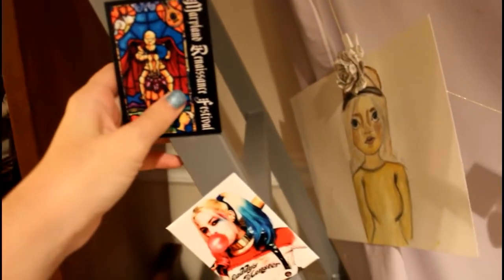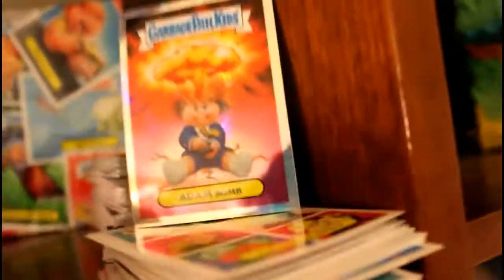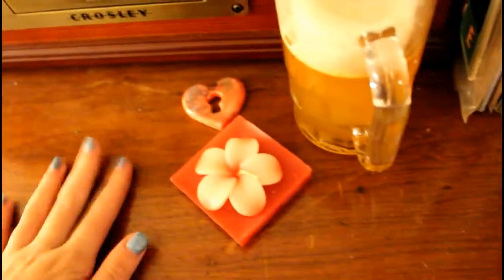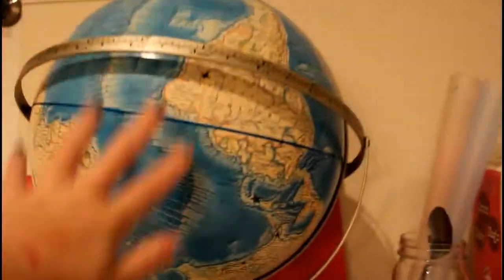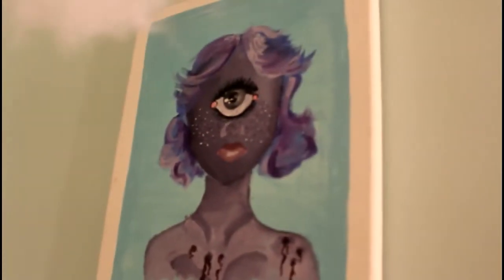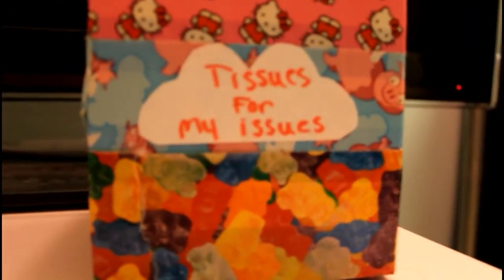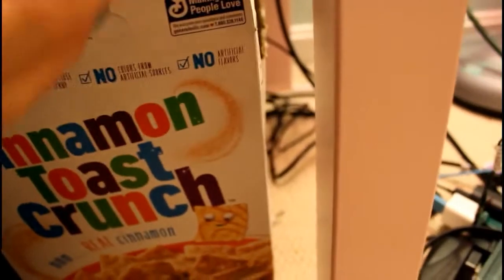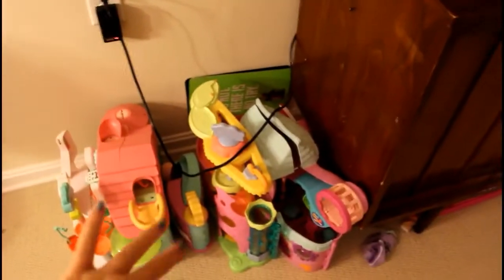LPS: Studio Tour 2017 (+Art contest for 500subs!!)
Hope you guys liked the tour of my studio room, and please if you have the time enter the art contest. I will write the rules down below for ya'll!
                       ~Short
Rules
2. only draw characters that I have made
3. when entering have your youtube username on the corner of the art
4. please don't be a sore loser if you don't win
due on july 1
info.: camera- canon eos rebel T5
editor- wondershare filmora

Social media -
instagram(riley aka short)- Rileythe_shortgirl
music.ly(Chloe aka sweet)- goldengate911
NONE OF THE SONGS USED BELONG TO US!